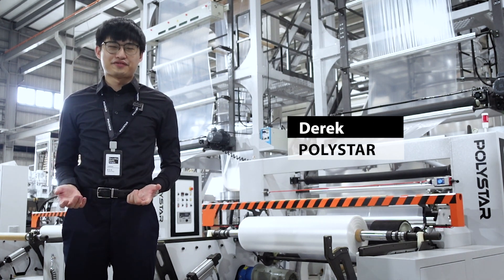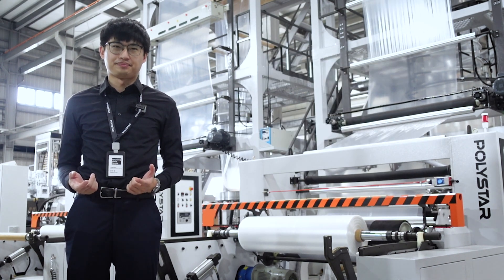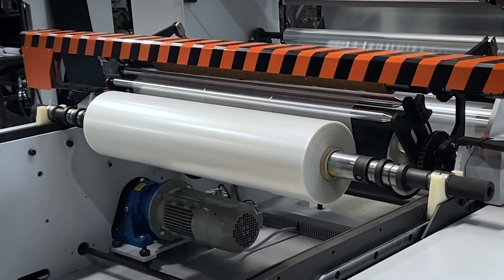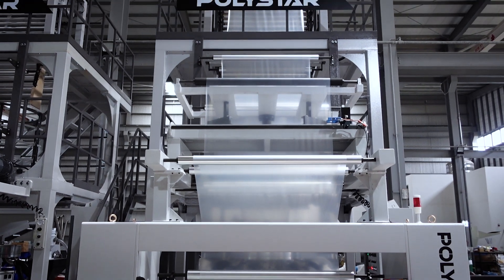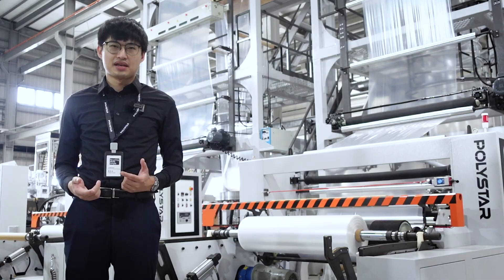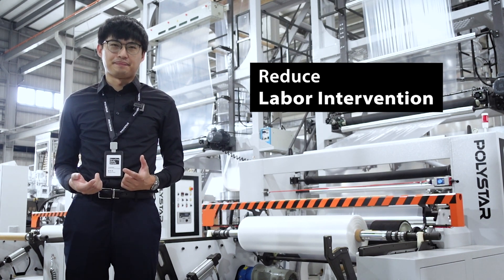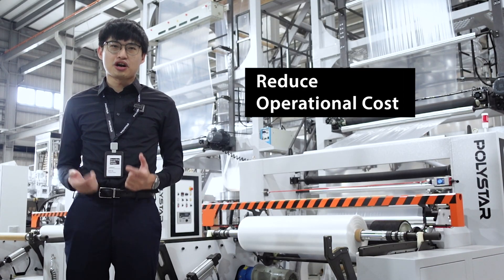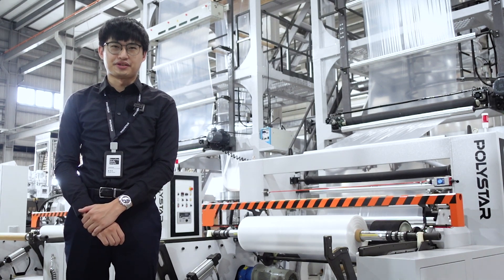Auto Winder - Do You Need It?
How to reduce labor costs while producing the high-quality plastic film?

2 reasons that you should go for an Auto-winder for your plastic extrusion line:

1. The plastic film width you produce is 1 meter or longer:

Manual cutting can be difficult to manage for the operators, especially for bigger film widths. For that reason, many garbage bag producers prefer automatic winding for blown film machines.

2.  Reducing labor intervention while producing the plastic film :
No need to constantly cut and change the plastic film rolls manually, one single operator will be able to look after several blown film machines at once, this will help to reduce the operation cost.

Are you interested in automatically film cutting system for your blown film machine?